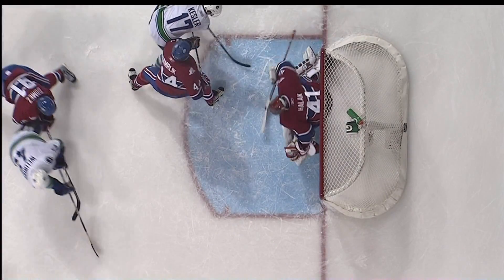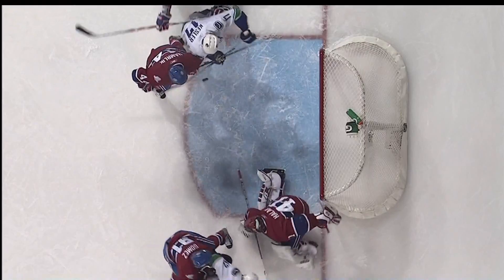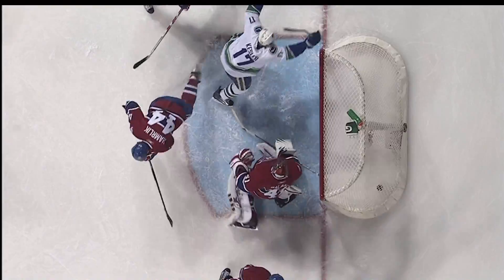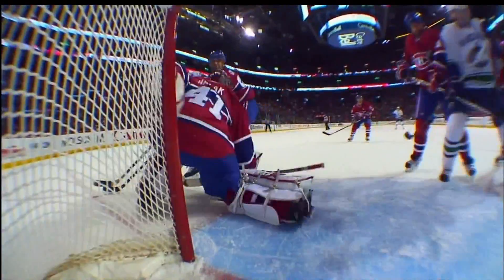Canucks At Canadiens - Ryan Kesler Goal - 02.02.10 - HD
Ryan Kesler knocks in the lose puck to score the second goal for the Canucks.